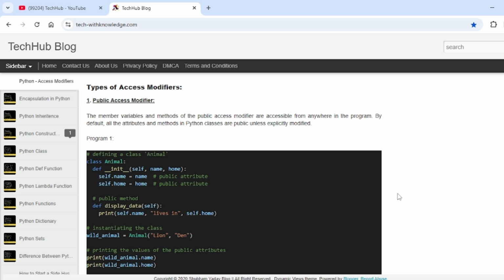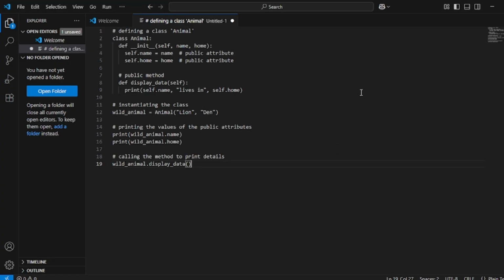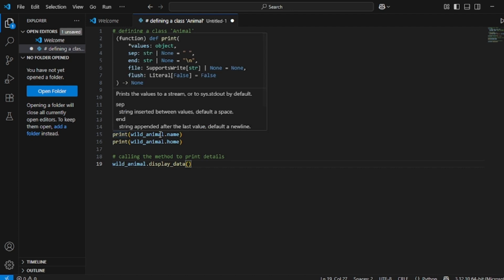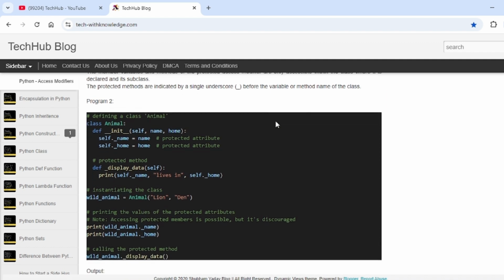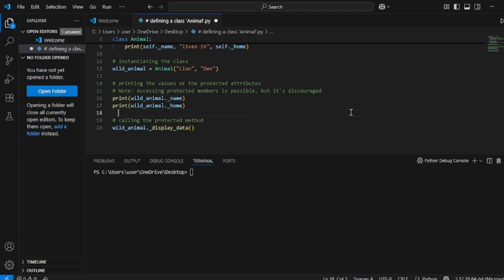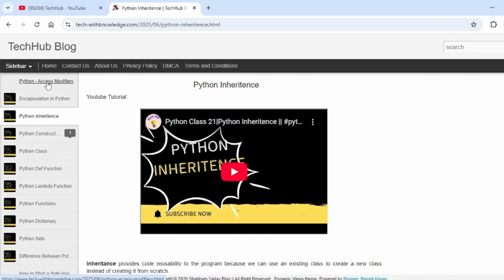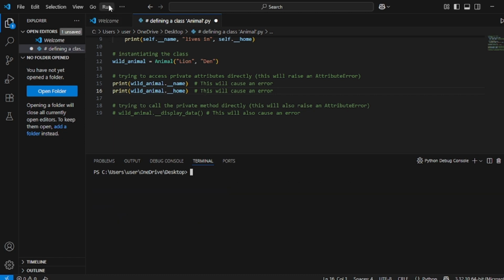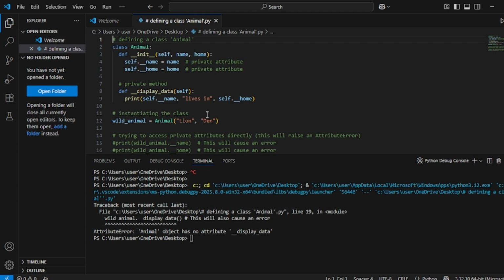Python Class 23 | Access Modifiers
In this video, we break down Python access modifiers—a key concept in object-oriented programming. Learn how to control access to class members using public, _protected, and __private naming conventions in Python.

✅ Topics Covered:

What are access modifiers?

Public, Protected, and Private members

Name mangling in Python

👨‍💻 Whether you're a beginner or brushing up on Python OOP concepts, this video will help you understand how Python handles encapsulation and data hiding!